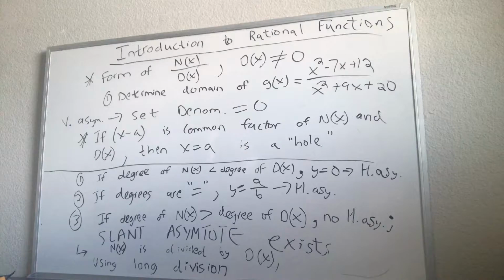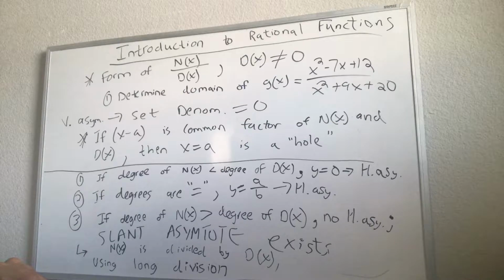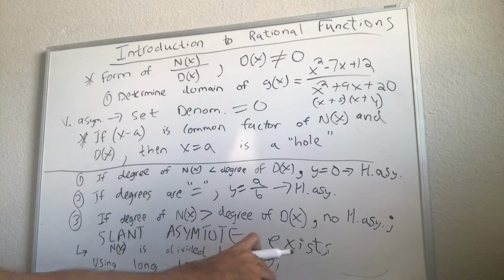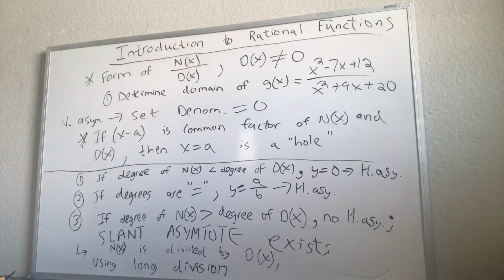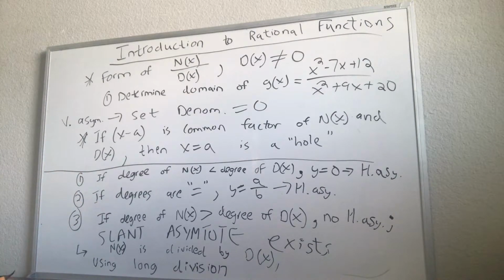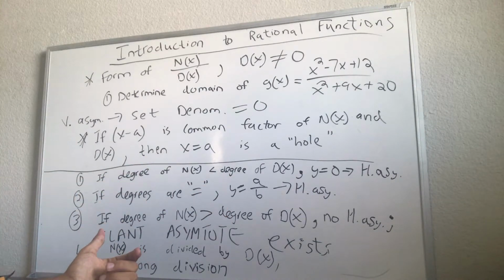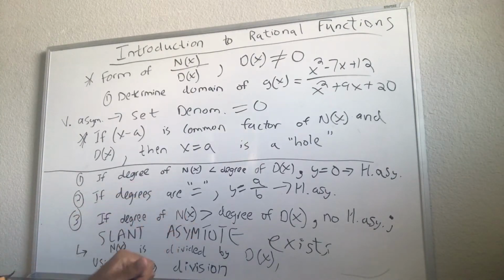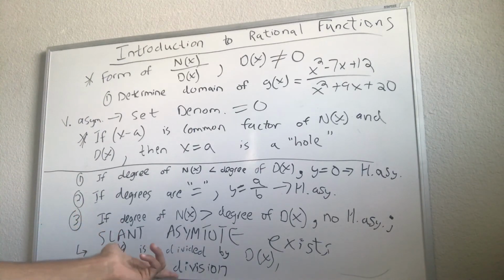Introduction to Rational Functions